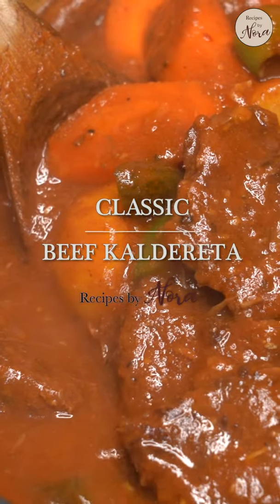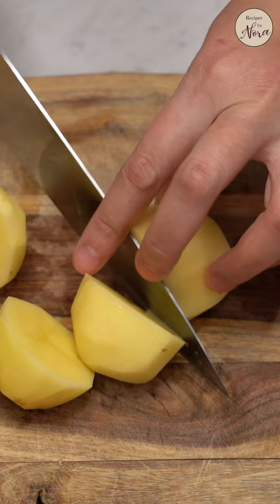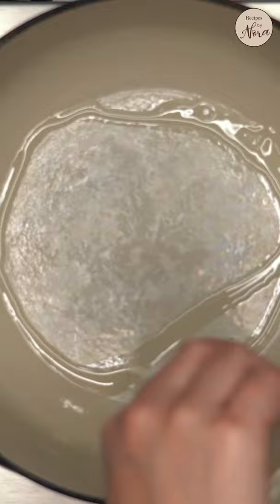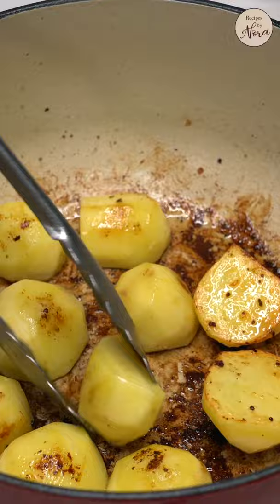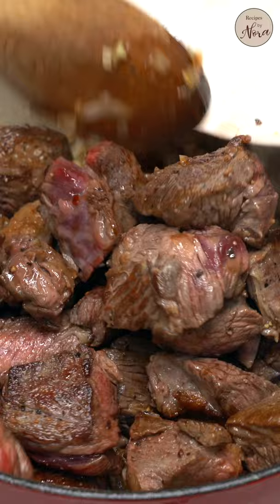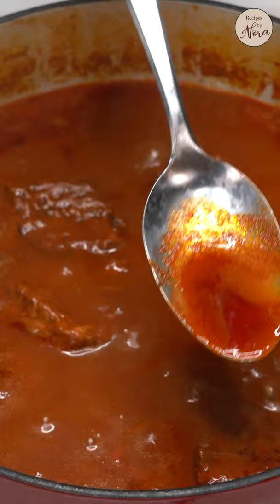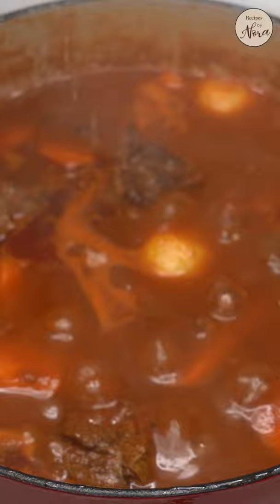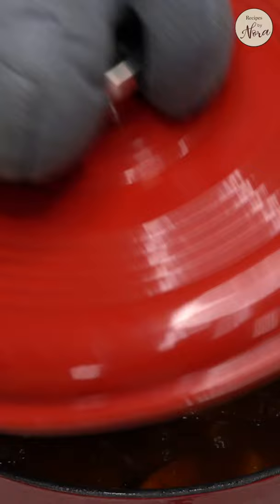The Most Delicious Beef Caldereta Recipe You'll Ever Try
Best Beef Caldereta Recipe

A rich and flavorful stew with chunks of tender beef and hearty vegetables in tomato sauce. It's a one-pot meal that is filling and delicious!

What is Beef Kaldereta or Caldereta? It is a classic Filipino stew, like Kare-Kare, with Spanish influences where beef is simmered in stock or broth and tomato sauce until fork-tender and vegetables like potatoes, carrots, and bell peppers are added toward the end of cooking. It is similarly prepared to other Filipino favorites Afritada and Mechado. Kaldereta recipes are often cooked with goat meat, but different variations can be made with beef, chicken, or pork. It also includes mashed liver or canned liver spread for more flavor and helps thicken the sauce. Cheese is also a common addition making the sauce even richer.

Equipment

4.5-quart Dutch oven or a heavy-bottomed pot

Ingredients

3 pounds beef chuck cut into 1½" cubes (see note)
12 ounces Yukon gold or waxy potatoes cut into 1¼" chunks
12 ounces carrots cut into 1¼" chunks
½ red bell pepper cut into 1¼" chunks
½ green bell pepper cut into 1¼" chunks
4 cloves garlic minced
1 medium onion chopped
¼ teaspoon crushed red pepper
1 (28-ounce) can tomato sauce
1 teaspoon chicken/beef base or bouillon dissolved in 1 cup of water
3 bay leaves dried or fresh
1 tablespoon fish sauce sub: soy sauce
2 tablespoons sugar or more
½ cup sweet pickles or gherkins cut in half; if big
½ cup pitted green olives (Manzanilla or Castelvetrano olives)
¼ cup liver spread
Salt and pepper to taste
Neutral oil for searing and sautéing

Instructions

1. Season meat with salt and pepper. Sear them over medium-high heat for about 2 minutes on each side. Add oil as needed. Set aside.
2. Lightly sear potatoes, carrots, and bell peppers. Set aside
3. Sauté garlic and onions for about a minute until softened.
4. Add crushed red pepper and toast for 30 seconds.
5. Add meat, tomato sauce, and chicken base dissolved in a cup of hot water. Mix and let it come to a boil.
6. Add bay leaves, fish sauce, sugar, a pinch of salt, and pepper to taste. Mix together.
7. Lower the heat to medium. Cover and simmer for 1½ to 2 hours, until the meat is tender. Skim off the fat layer that pools on the surface.
8. Mix in potatoes and carrots. Cook for 10 to 15 minutes until almost tender.
9. Add bell peppers, pickles, olives, liver spread, and ground pepper to taste. Stir and continue cooking for 5 minutes.
10. Give it a taste and turn off the heat.

ℹ️ Recipes by Nora - Your source for delicious Filipino recipes

Hello! My name is Nora. I'm here to share authentic Filipino recipes and foreign-inspired dishes beloved by Filipinos. Browse through recipes and learn how to recreate them with easy-to-find ingredients, detailed instructions with photos, and cooking videos.